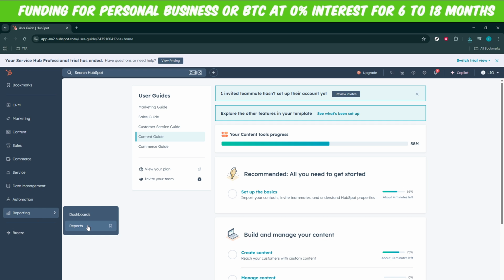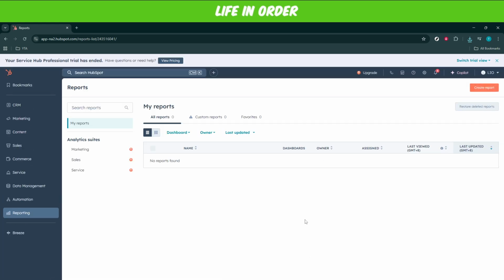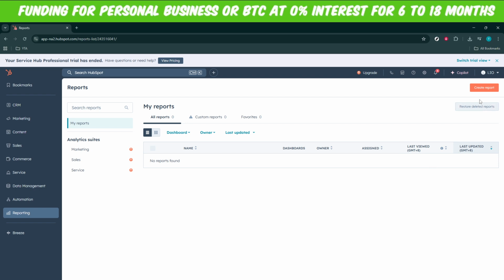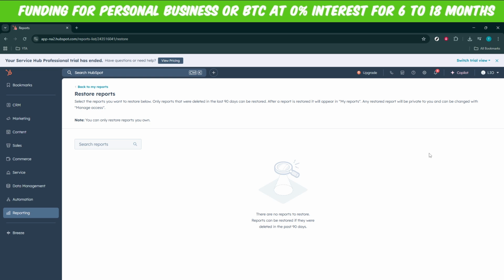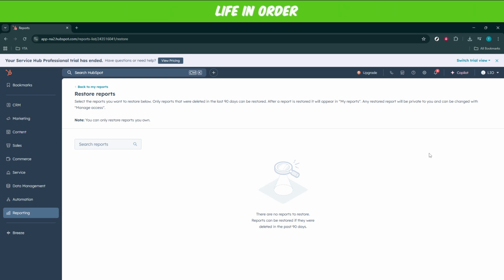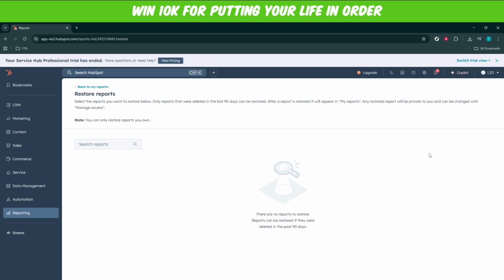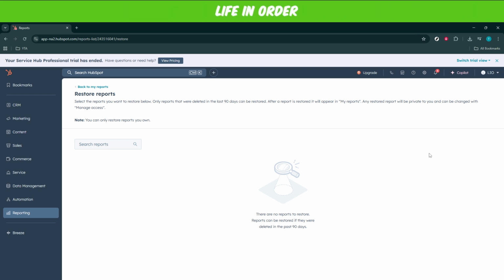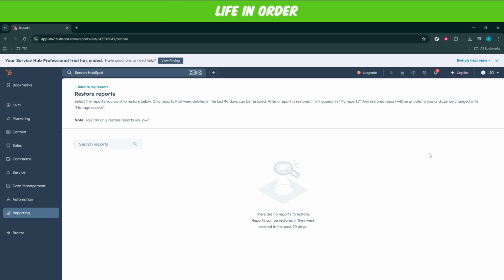Restore Deleted Reports in hubspot 2025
in todays video we will coverHubspot Reports, Deleted Data Recovery, Restore Reports 2025, Hubspot Tutorial, Data Restoration Tips, Lost Reports Hubspot, Hubspot Troubleshooting, CRM Data Recovery, Business Analytics, Report Retrieval, Hubspot Tricks, Data Management, Digital Marketing Tools, Sales Reports, Customer Data, Hubspot Hacks, Business Intelligence, Marketing Analytics